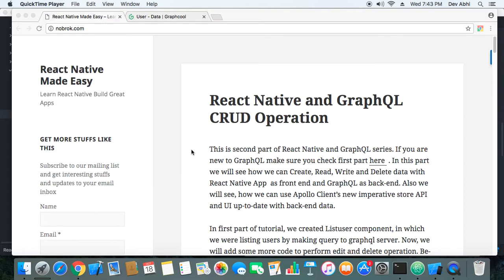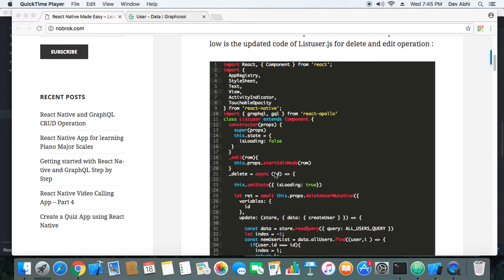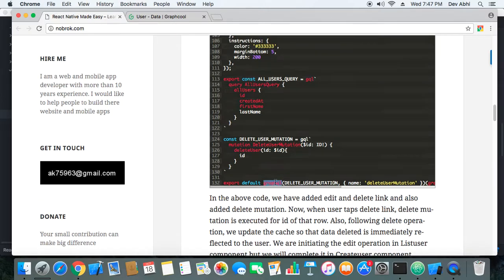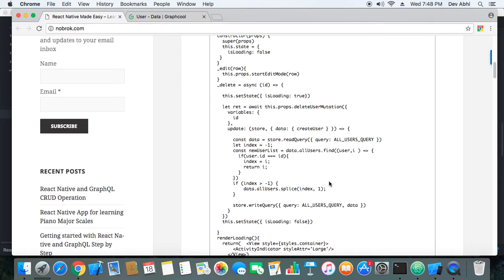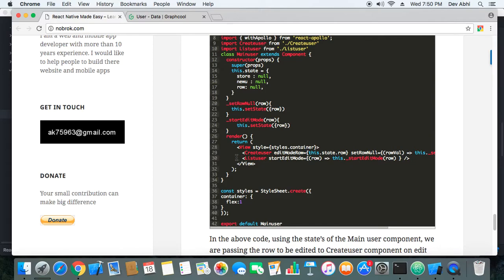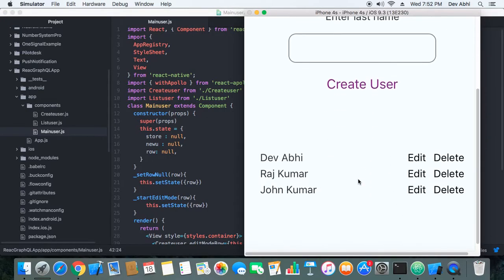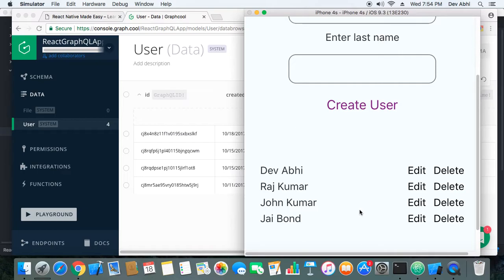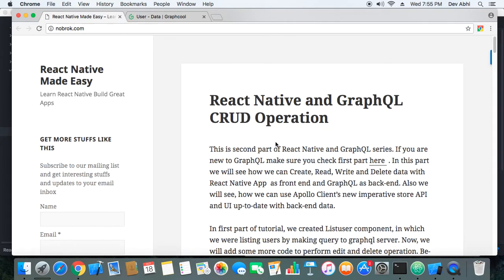React Native and GraphQL CRUD Operation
CRUD Operation using React Native and GraphQL